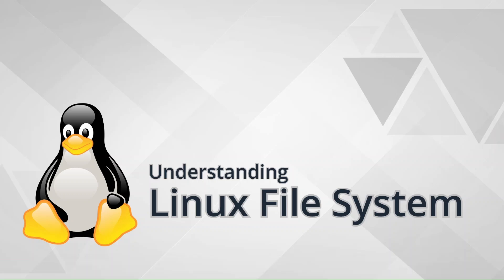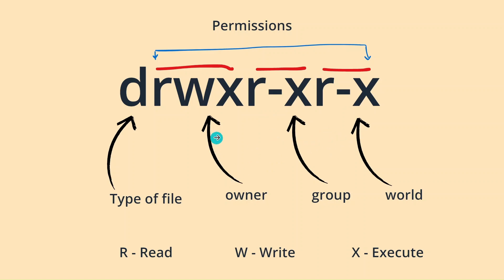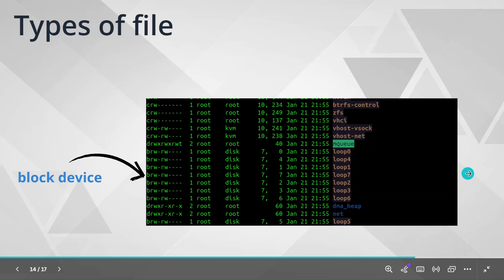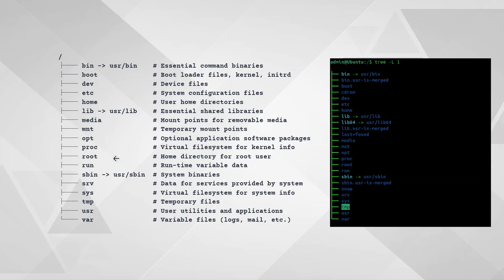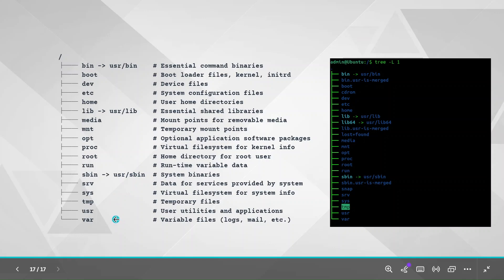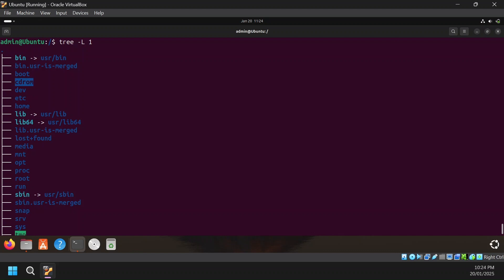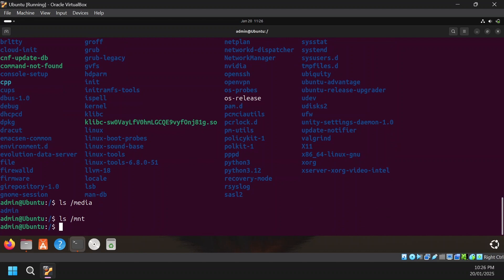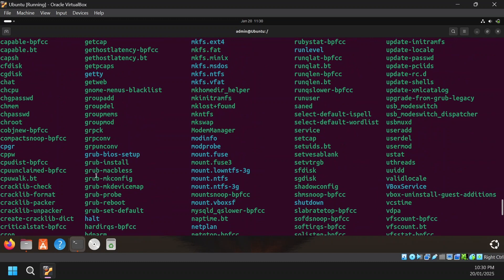Linux File System explained in detail: A Complete walk through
In this comprehensive deep dive into the Linux filesystem, we'll explore every crucial directory and understand the logic behind Linux's hierarchical structure. Whether you're a beginner or an experienced user, this guide will enhance your understanding of where everything lives in Linux and why.
CHAPTERS:
00:00 - Introduction & Overview
00:40 - Files in Linux
01:17 - File permissions
03:30 - Types of File
04:45 - Directory structure
08:05 - Exploring the file system
08:57 - bin
10:20 - boot
11:30 - dev
12:25 - etc
14:00 - proc
15:18 - other directories
17:20 - conclusion

Understanding the FHS (Filesystem Hierarchy Standard)
Directory purposes and typical contents
System vs user directories
Configuration file locations

Perfect for:

Linux beginners wanting to understand their system
System administrators preparing for certification
DevOps engineers managing Linux servers
Anyone transitioning from Windows/Mac to Linux

# Root directory listing with descriptions